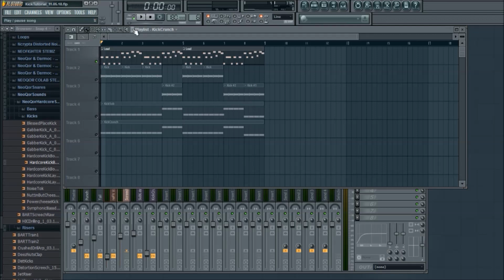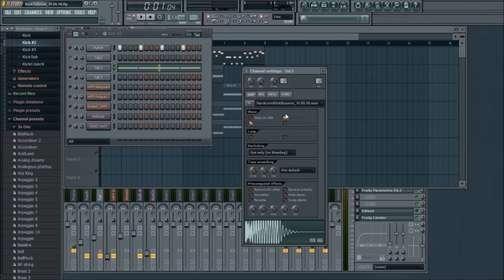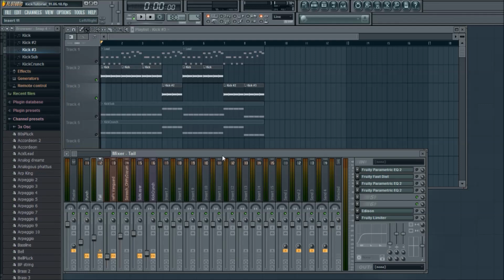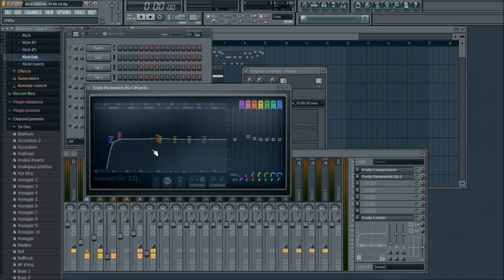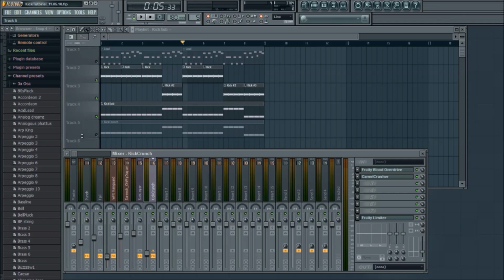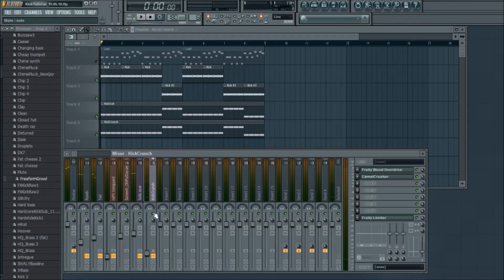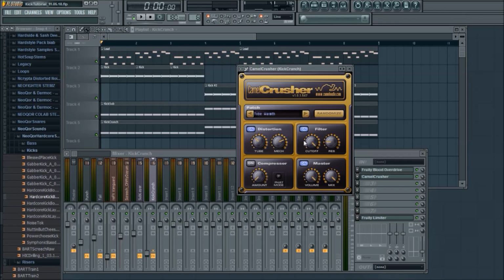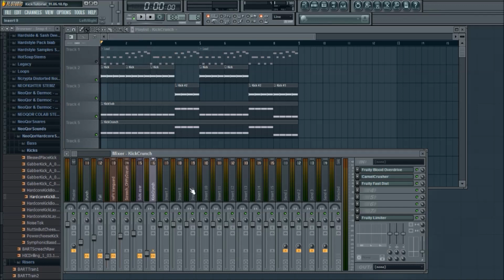NeoQor Hardcore Kick Design Tutorial - Part 4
If you've been following the last three weekly tutorial videos, then by now you know how I make a sufficiently girthy hardcore kick.

But now what?

Well, you want your kick to be part of a finished track, right?

And if you're adding your kick to a track, you want the pitch of the kick to follow along with the progression of the track's lead.

Keeping your kick at the the same pitch the entire song CAN work, but oftentimes it won't. And even if it does, you're limiting the melodic range of and emotional depth of your track. Not to mention it's going to sound dated (ever notice how old hardstyle and hardcore tracks' kicks seem to never change pitch?) .

Melodies work best when the rest of the track is working to support them.

So in today's video, I'm showing you how to PITCH your kick to work with a melody.
This is a practice used most often in hardstyle, but it is becoming increasingly common in gabber/mainstream hardcore. We currently have the technological capabilities to do this easily. We have had the capabilities to do this for quite some time, actually. So if you call yourself a hardstyle or hardcore producer and haven't learned to do this yet, then, well, it's time to get with the times, my friend.

And so ends my hardcore kick tutorial series.

I hope you have found value in this series! Please do not hesitate to reach out to me if you have any further questions about what I've already covered, or if you want to see a specific topic covered in one of my next videos.